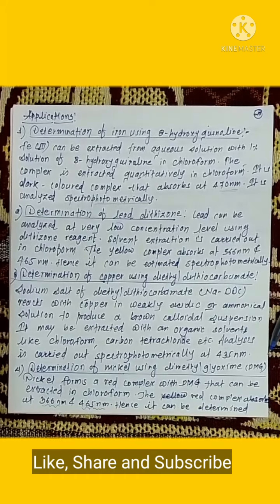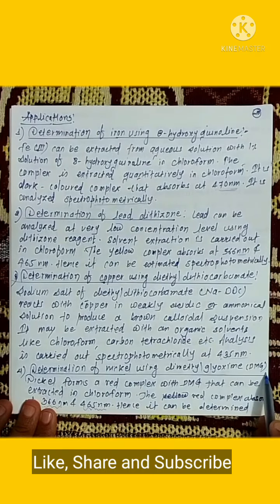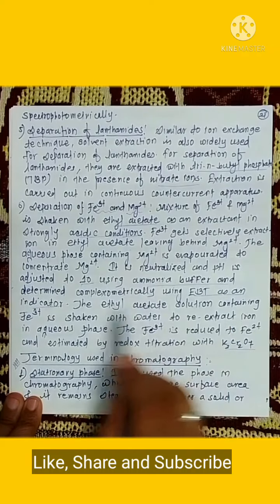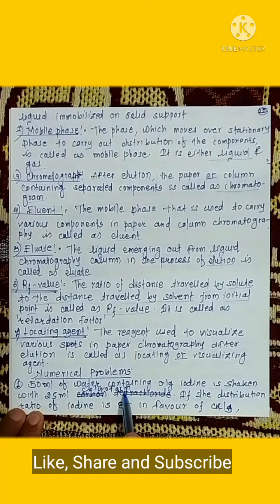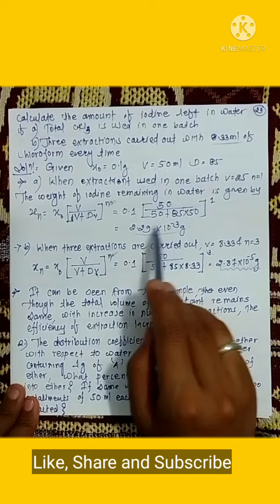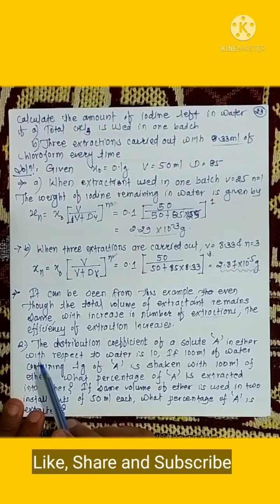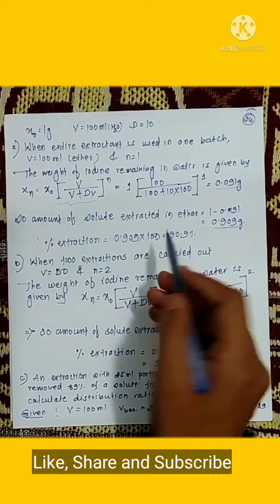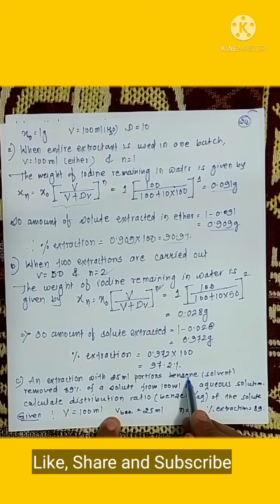SEPARATION TECHNIQUES PART 6